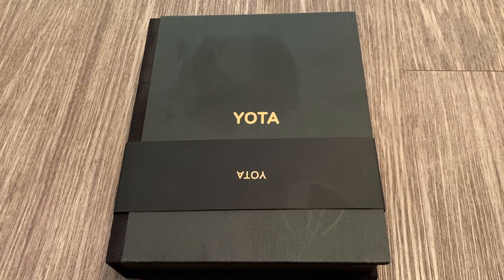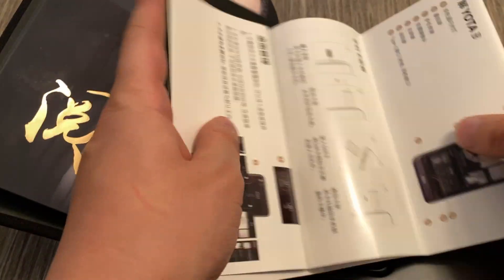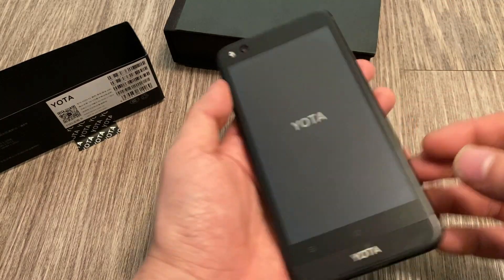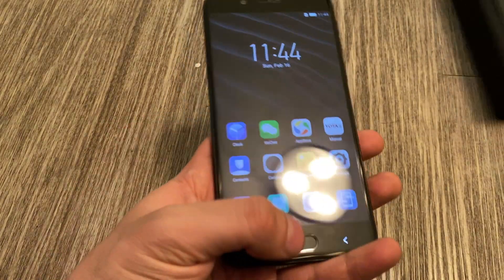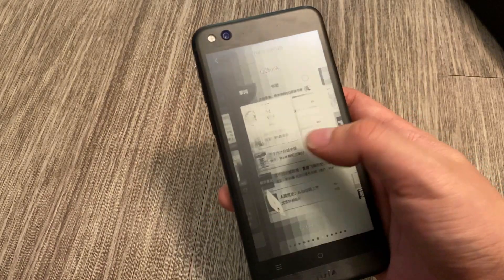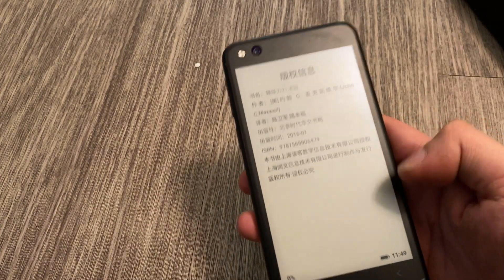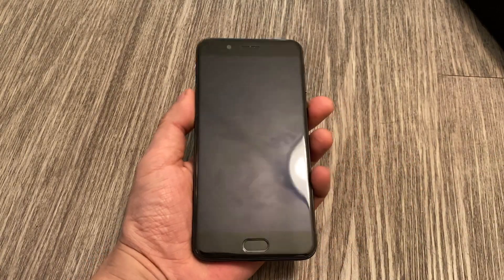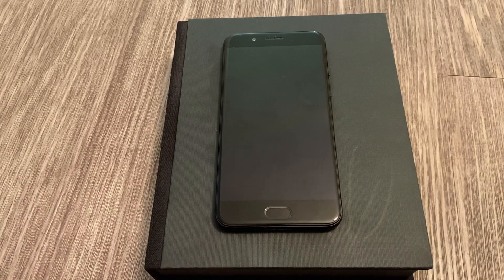Yotaphone 3 unboxing + overview - dual screen e-ink phone!